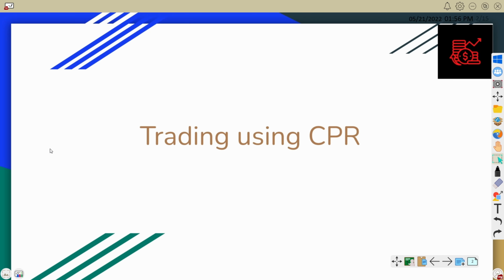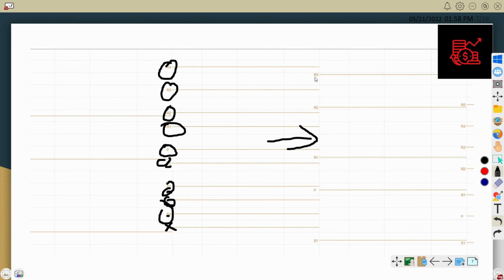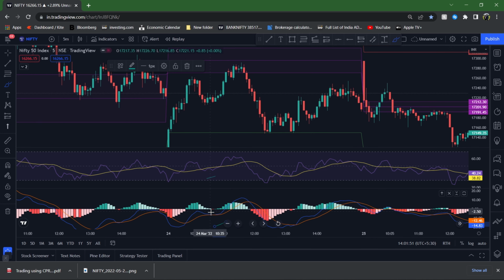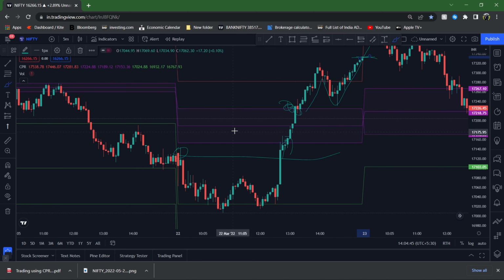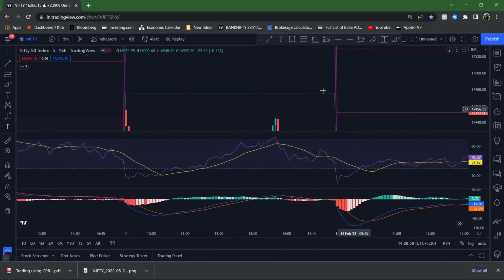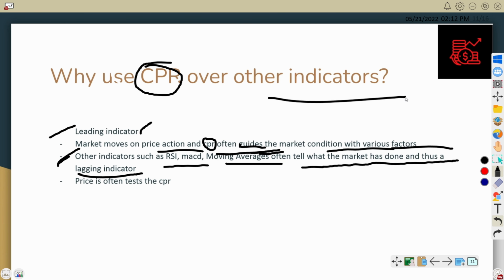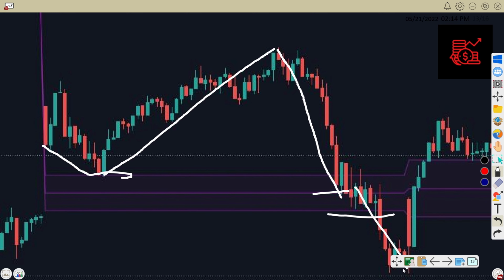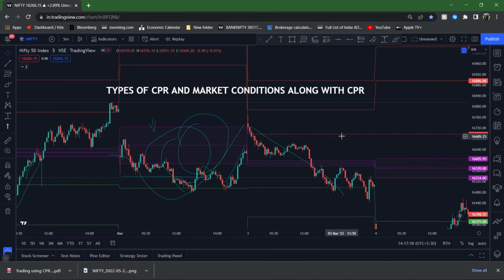TRADING WITH CPR on Nifty and Bank Nifty - PART 1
This video will give a basic understanding of trading with cpr on Indian Indices.
Part 2 will contain tips and tricks of the cpr